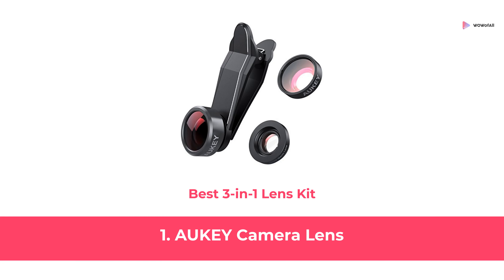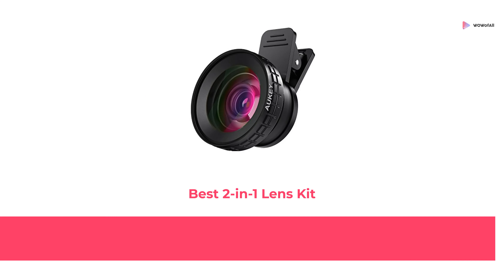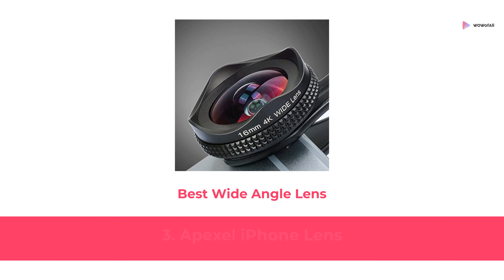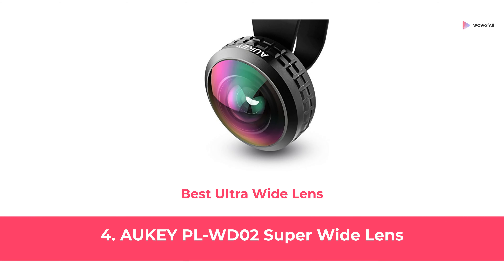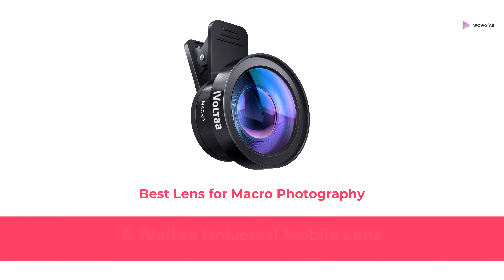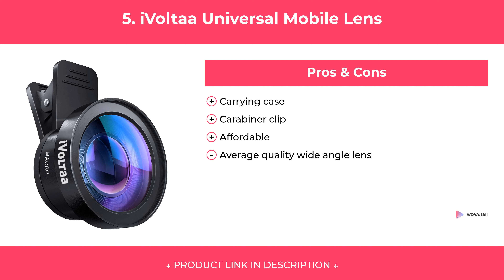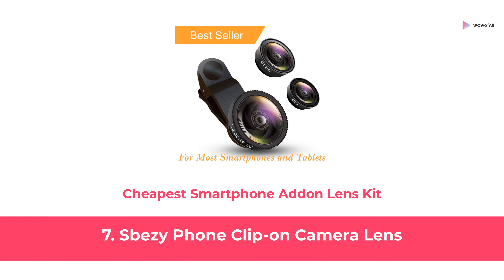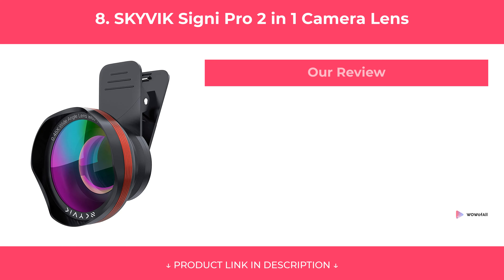Best Lenses for Mobile Camera in India 2020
We have put up more than 79 hours of research in finding the Best Lenses for Mobile Camera in India 2020. We have checked various reviews & requirements and based on that we have finalized this list of Lenses for Mobile Camera. We have also noted Price, Durability, Quality, and many more factors before choosing any specific model of Lenses for Mobile Camera.

1. AUKEY Camera Lens - Best 3-in-1 Lens Kit

2. Aukey Ora Camera Lens - Best 2-in-1 Lens Kit

3. Apexel iPhone Lens - Best Wide Angle Lens

4. AUKEY PL-WD02 Super Wide Lens - Best Ultra Wide Lens

5. iVoltaa Universal Mobile Lens - Best Lens for Macro Photography

6. APEXEL 10 In 1 Phone Lens - Value for Money Lens Kit

7. Sbezy Phone Clip-on Camera Lens - Cheapest Smartphone Addon Lens Kit

8. SKYVIK Signi Pro 2 in 1 Camera Lens - Honourable Mention